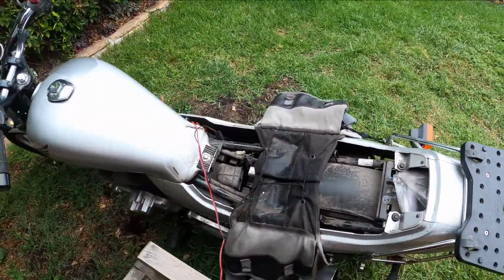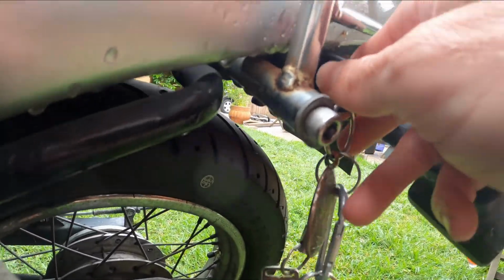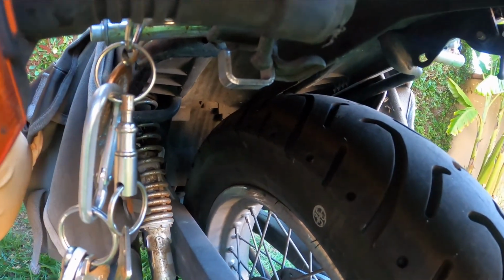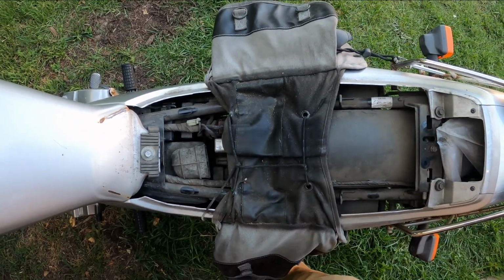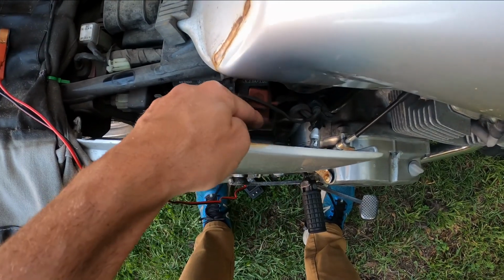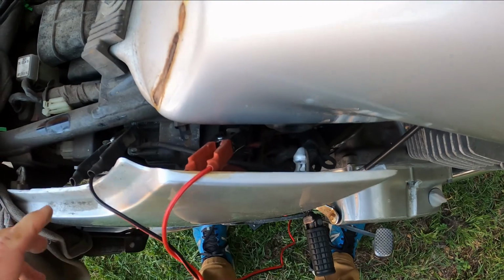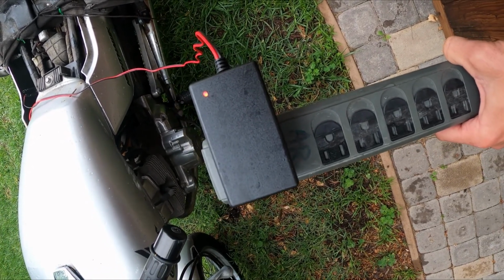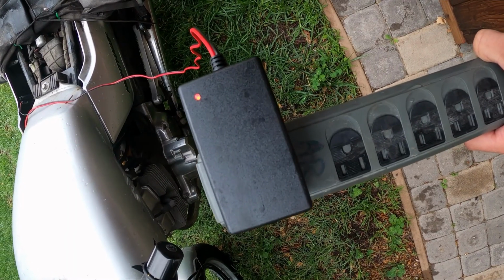Honda Nighthawk / Rebel: How to remove seat, Charge battery, Find battery. CB250, CMX250 Motorcycle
Battery charger $12
How to remove the seat and find the battery (and charge the battery), for Honda Nighthawk CB250 and/or Honda Rebel CMX250 Motorcycles. Where is the battery? How to remove the seat? How to charge the battery? 2 minute tutorial.